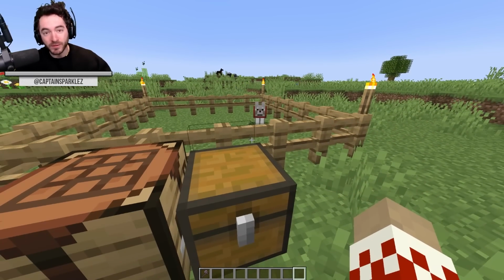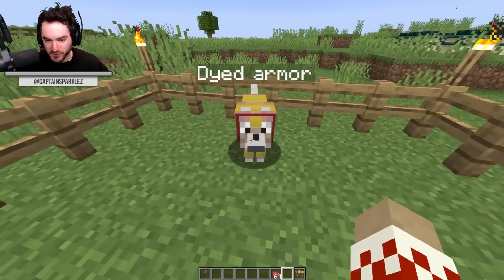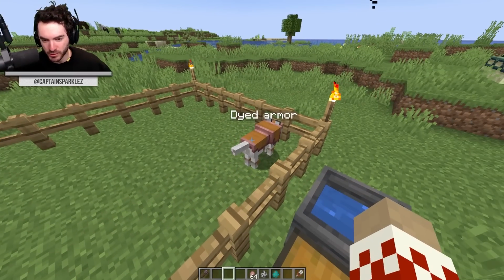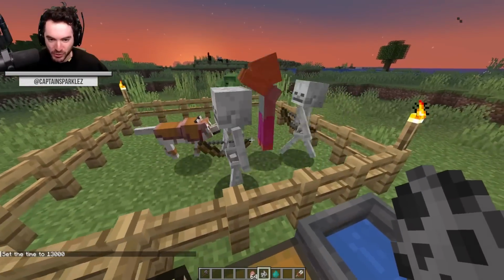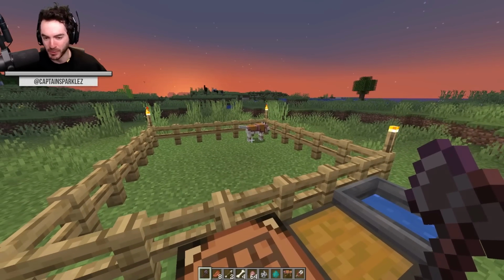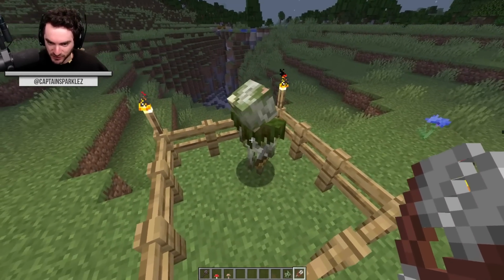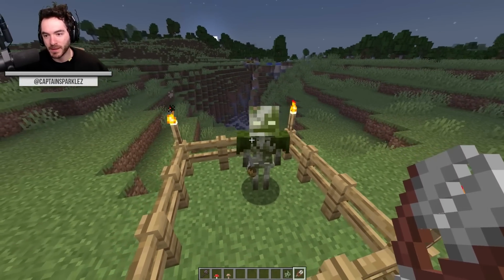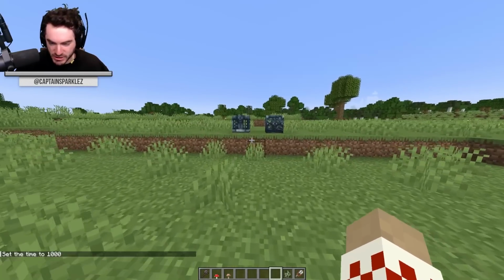Welcome To The New Minecraft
Minecraft gets dyable wolf armor, shearable skeletons, and a new UI.